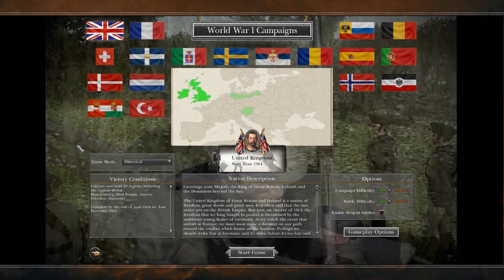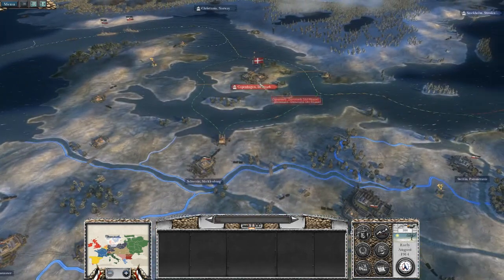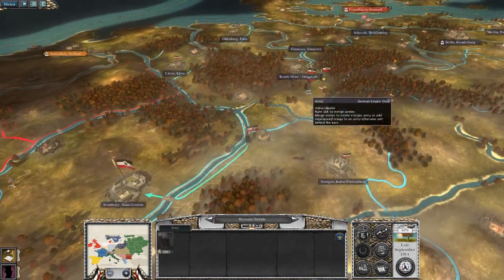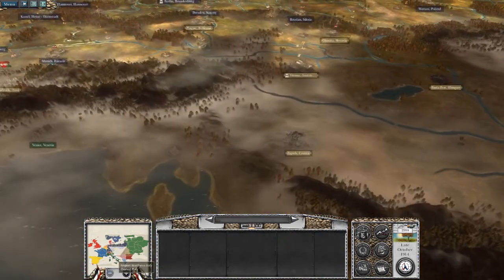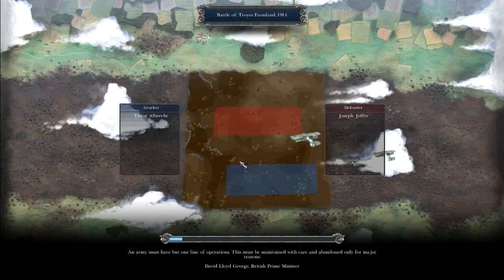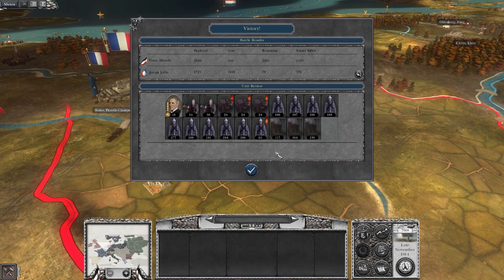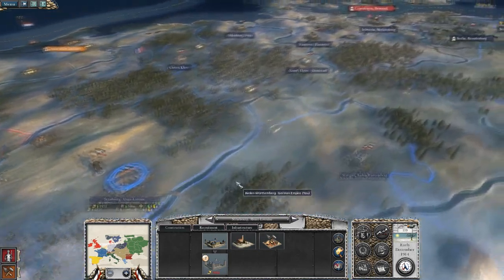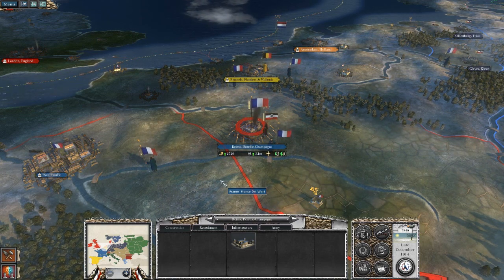The Great War Mod 5.1 - The German Empire [1] Schlieffen Plan